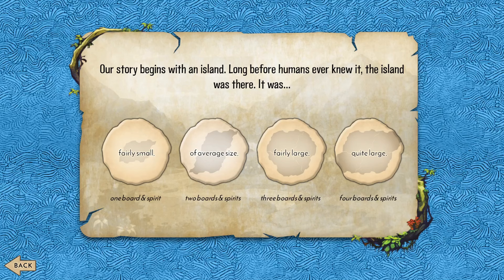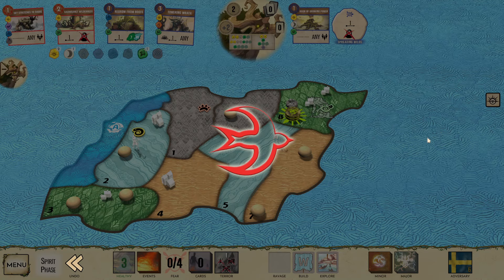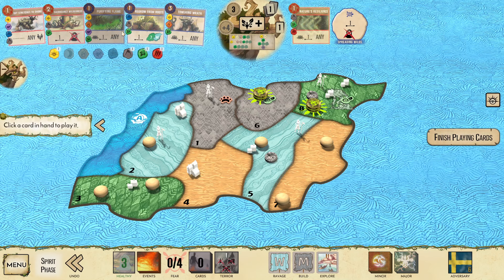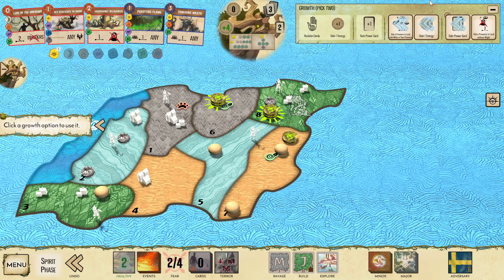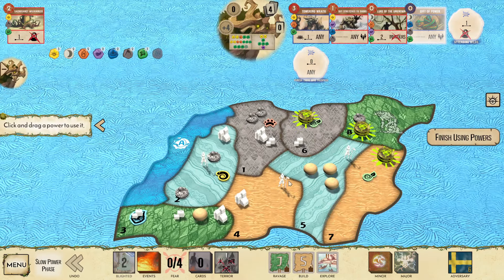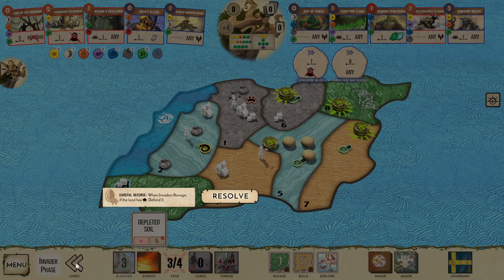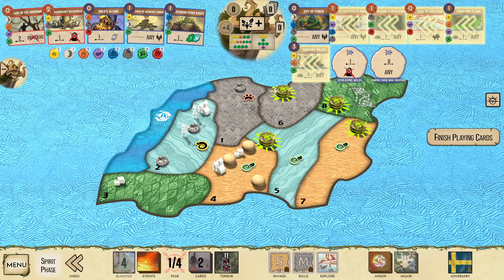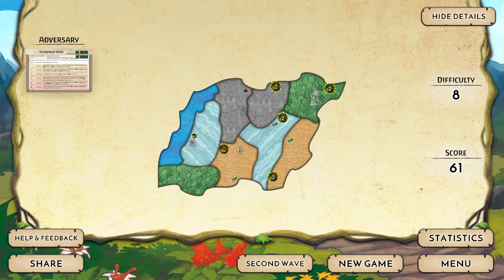Spirit Island: Keeper of the Forbidden Wilds: Sweden 6 - 0